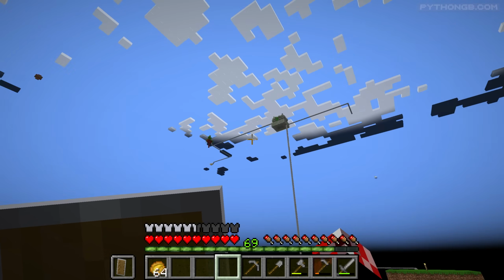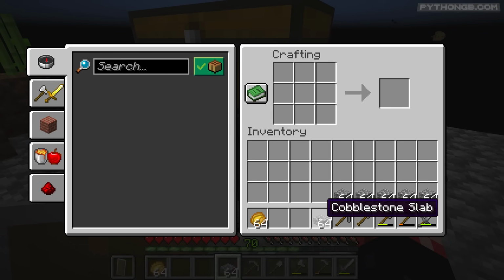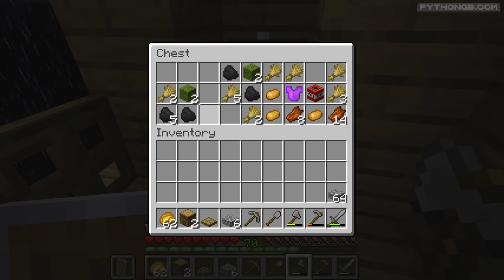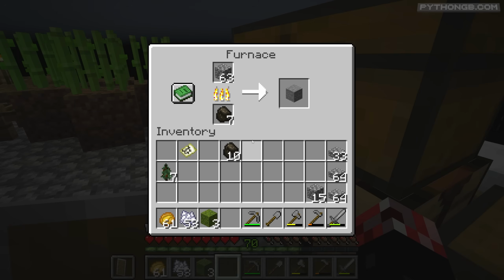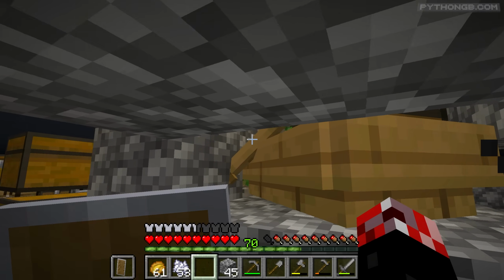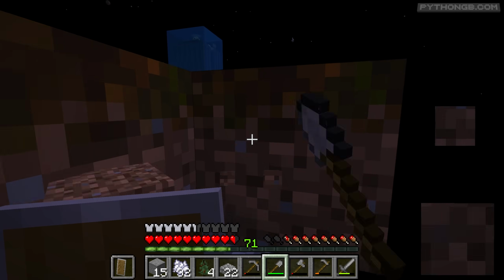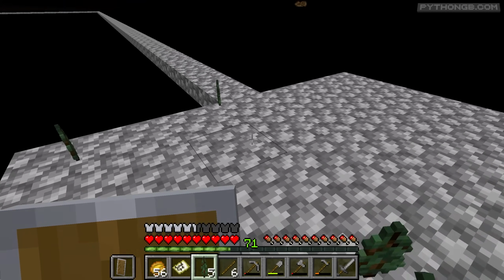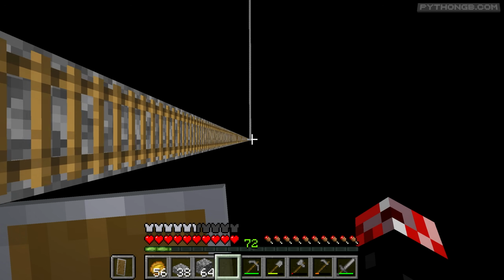Getting ZOMBIE VILLAGERS & INFINITE DIRT in Minecraft Skyblock! (Ep.5)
It turns out you CAN get renewable dirt in Minecraft... today I show you how! We also test out a method for separating zombie villagers from the mob farm kill chamber and we raid a buried treasure chest for its loot! Enjoy!
▶ [AD] Check out my range of gaming PCs with Apex if you're in the market for a new gaming PC over

▶ The Skyblock Infinite Data Pack!
When creating your world, click on the "More" tab, click "Data Packs", click "Open Pack Folder" and paste in the downloaded Skyblock Infinite data pack and it should appear in your Minecraft game! Make sure to enable the data pack! Then create your world and enjoy your Minecraft Skyblock!
♬ Background Music
▶ Intro - "Alpha" (By C418)
▶ Ending - "Chris" (By C418)
All other background music used is the Minecraft OST by...
C418, Lena Raine, Kumi Tanioka, Samuel Åberg and Aaron Cherof!

This is Episode 5 of my Minecraft Skyblock survival series!